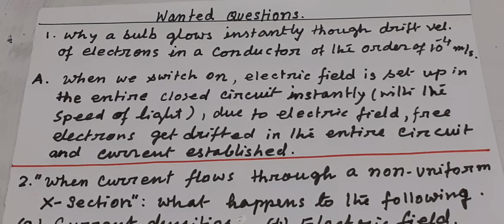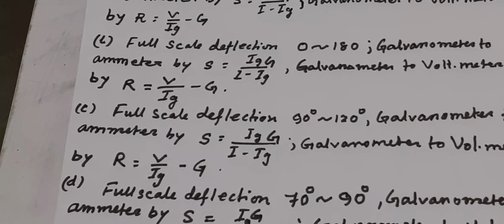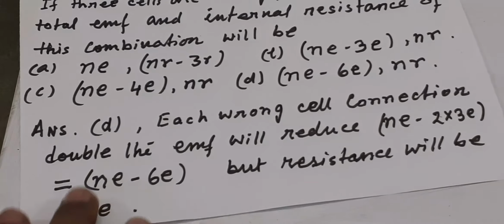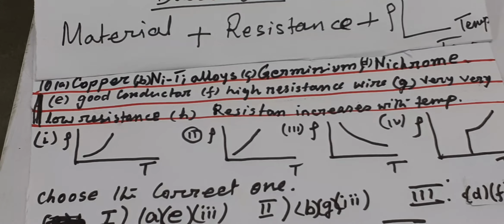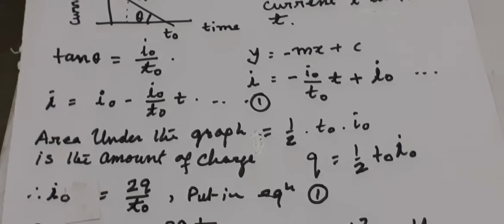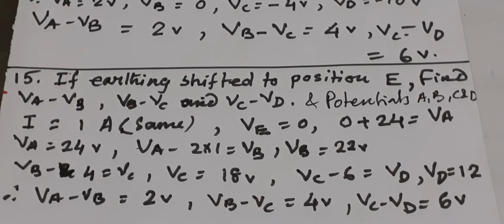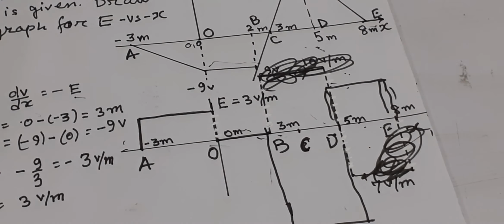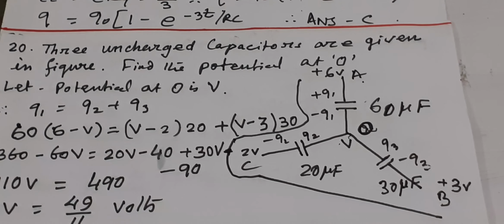Questions what you wants